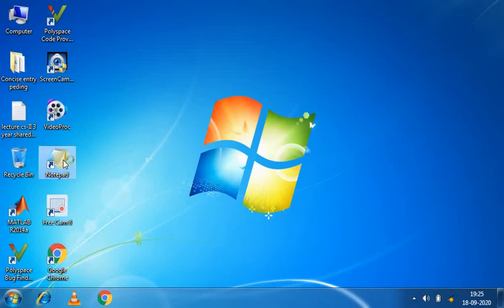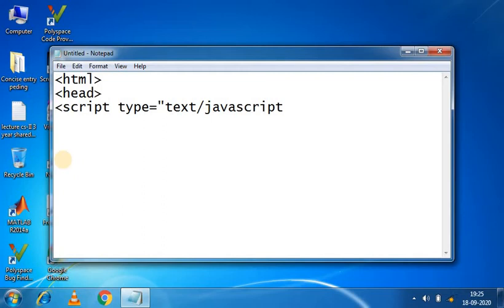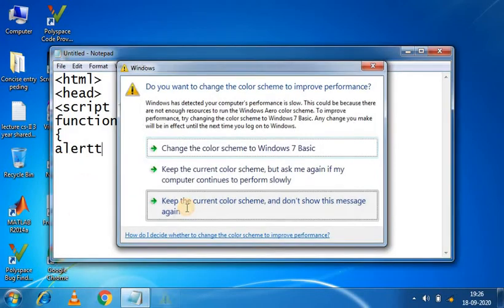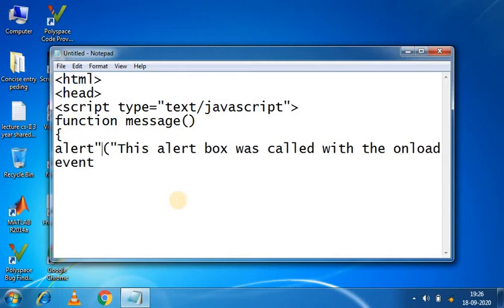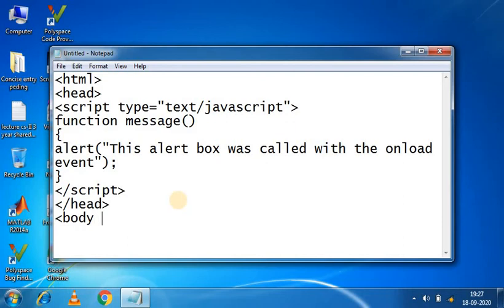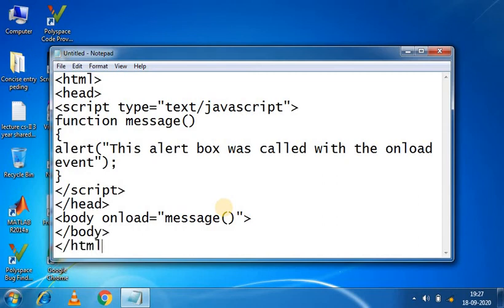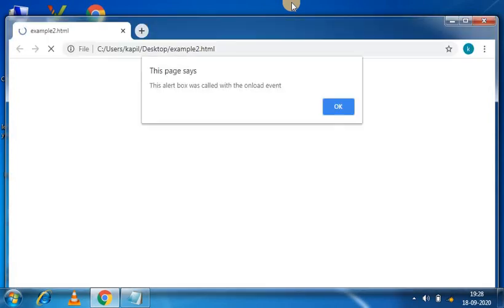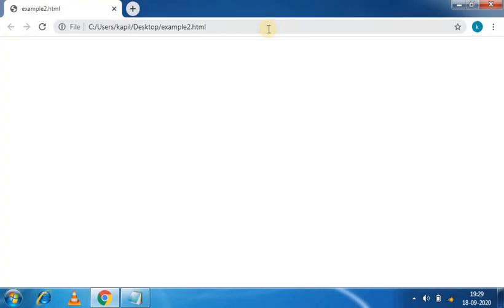Lesson no.2 |JavaScript in hindi |function in head section |JavaScript coding HTML |JavaScript class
You can apply function using JavaScript. This video provides you the basic idea from coding part. You can take help from there. This function will be treated as dialog box or alert box.